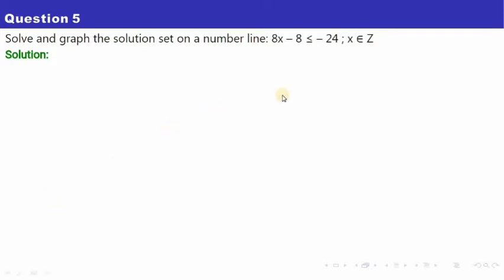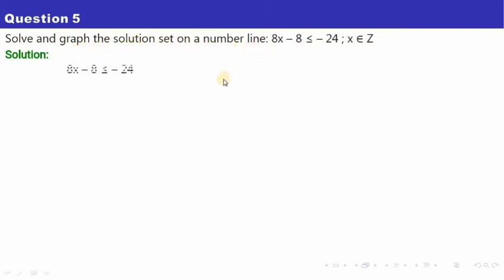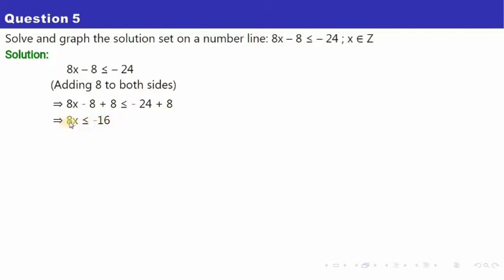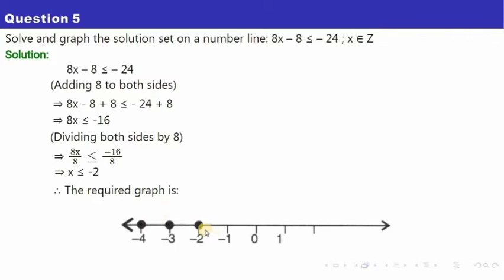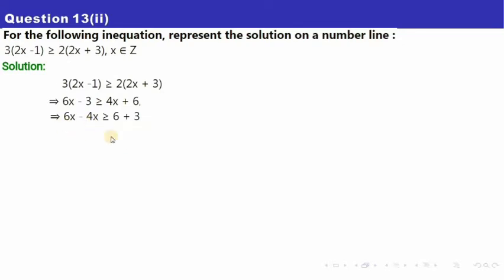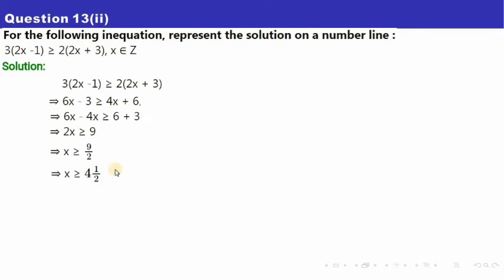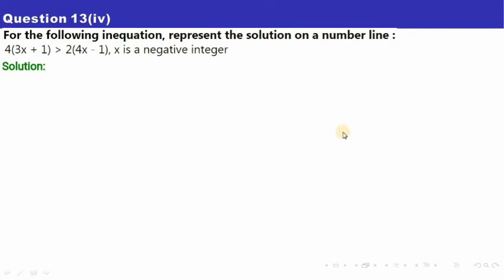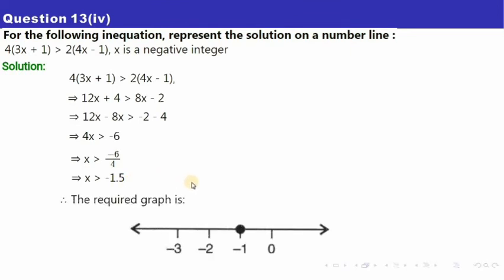Class 8 ICSE Linear Inequations Part 6